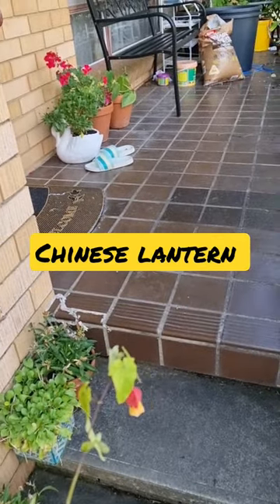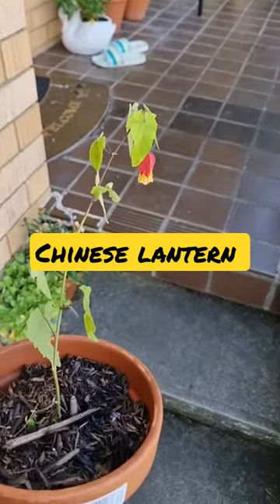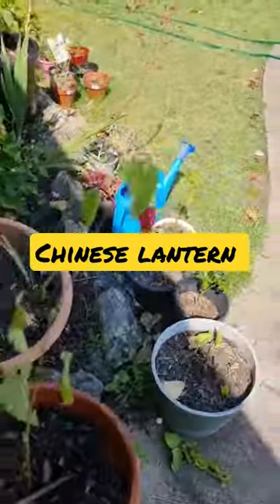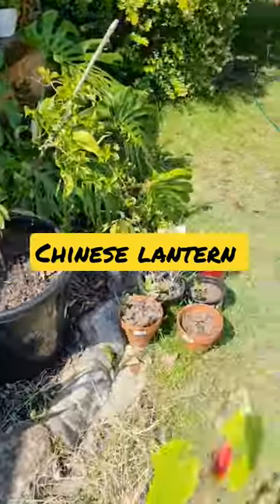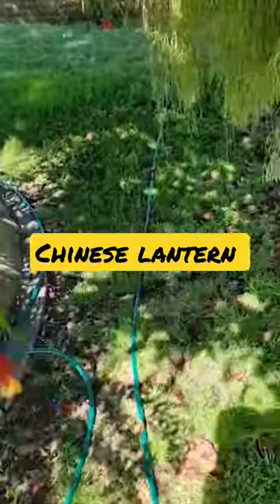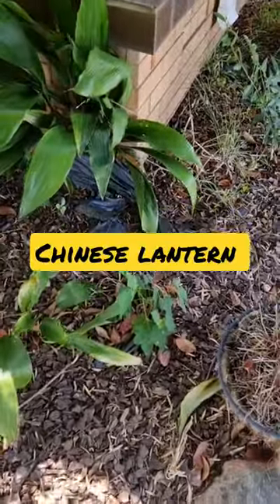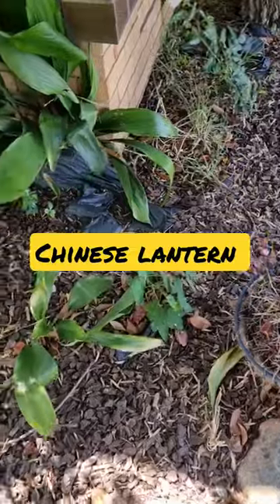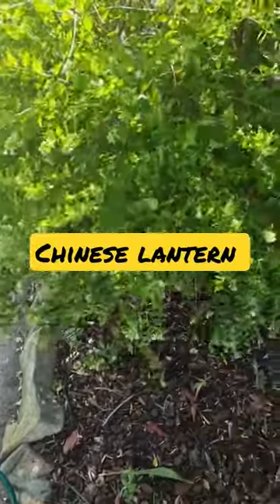Chinese lantern - What's Happening In My Garden Today Series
Chinese lantern is a drought resistant hardy perennial plant.
Origins is very interesting as it is found in most continent except Europe and Antartica.
This is toxic plant keep your pets and kids away from it.
Regular potting mix - well draining.
Full sun / part shade.
Water when the top soil is dry.
Fertiliser can be applied in growing season

I purchases this from wayee nursery and online website called plantsinspiration